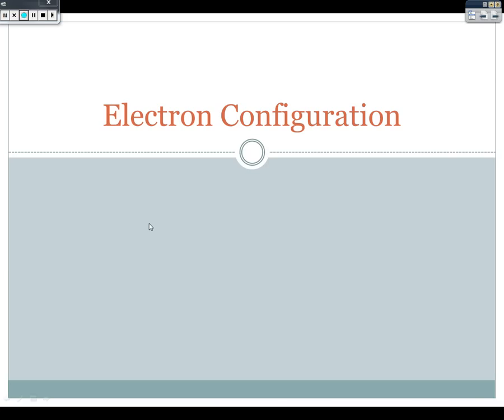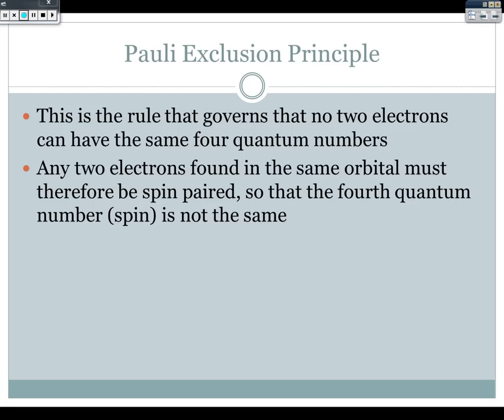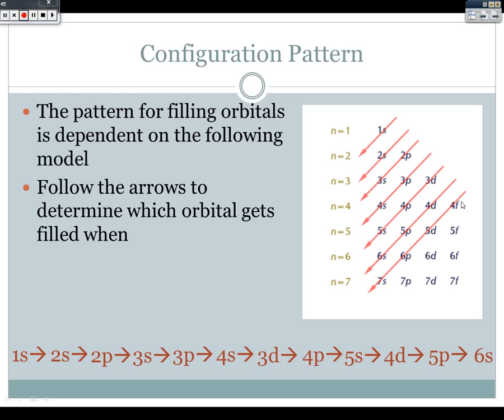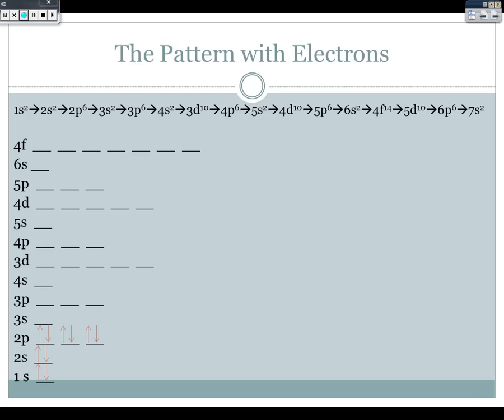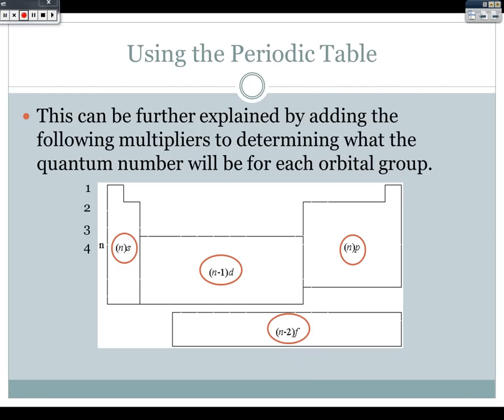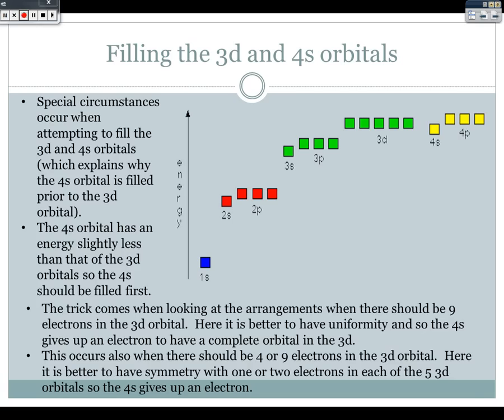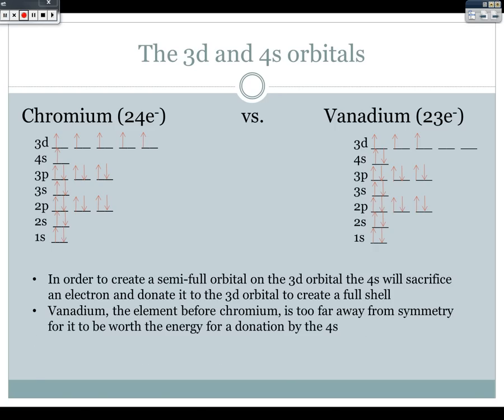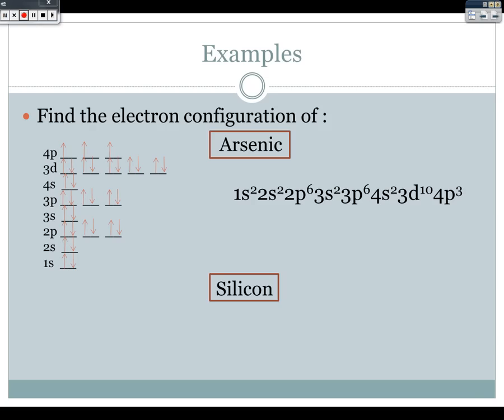Electron Configuration Online Notes